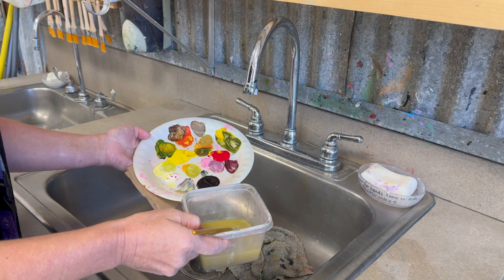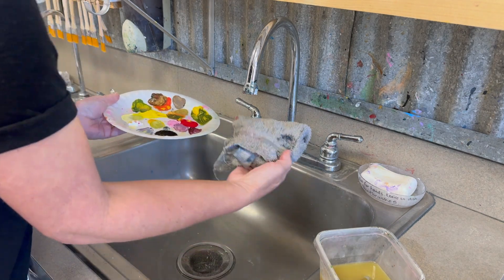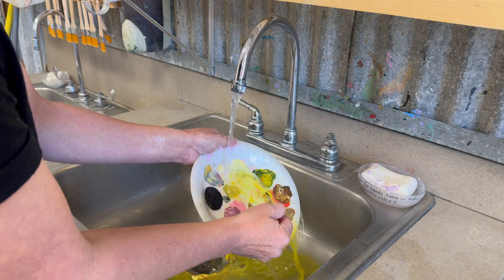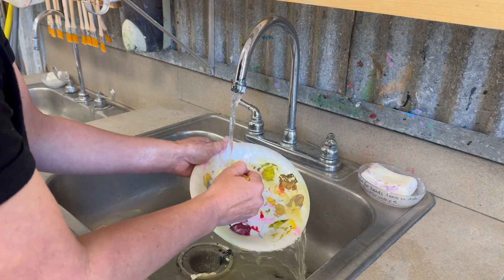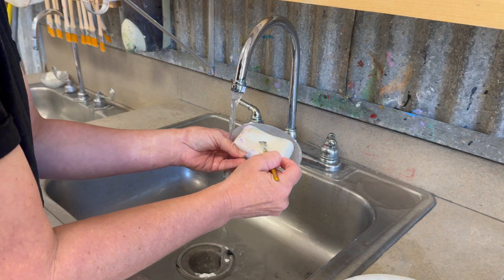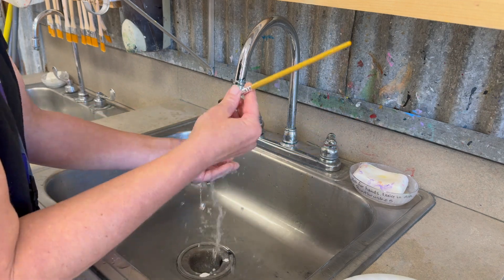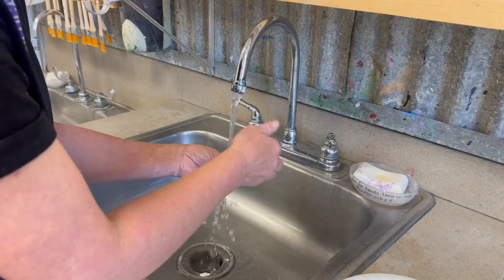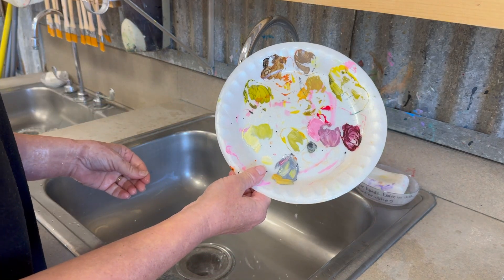3 minute review: How to clean up after painting.